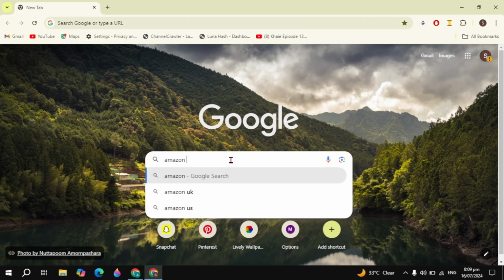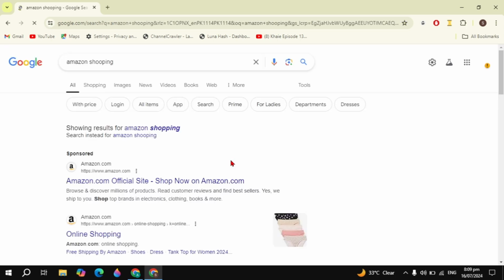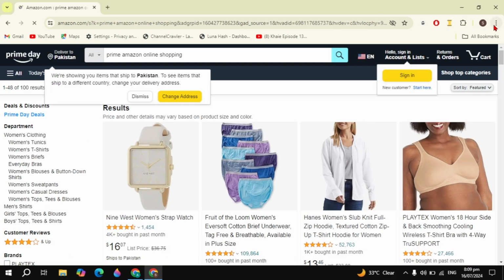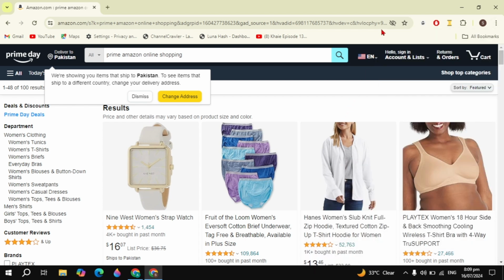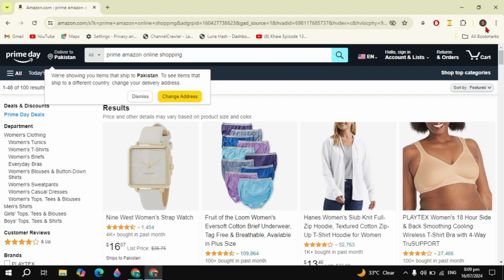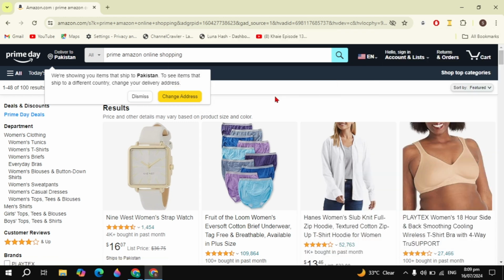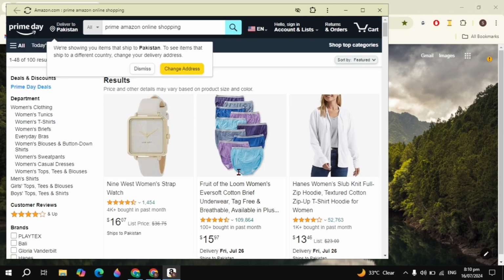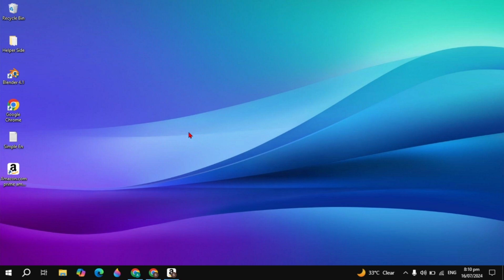How To Download Amazon Shopping on Laptop or Pc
Learn how to access the Amazon Shopping app on your laptop or PC with this simple step-by-step tutorial! In this video, we guide you through the process of downloading and installing the Amazon Shopping app so you can enjoy easy and convenient shopping right from your desktop. Discover the benefits of using the app on a larger screen and explore all the features it has to offer. Whether you're a frequent online shopper or just browsing, this guide is perfect for you. Say goodbye to limited mobile shopping and hello to a seamless shopping experience on your laptop or PC! Click to watch now.